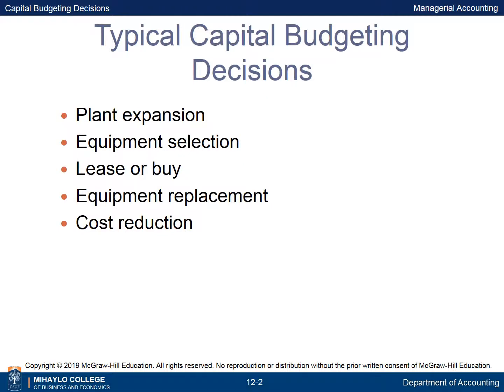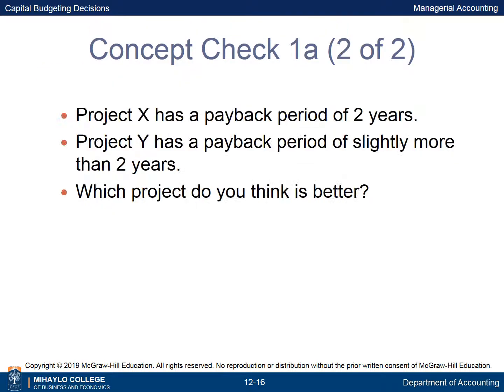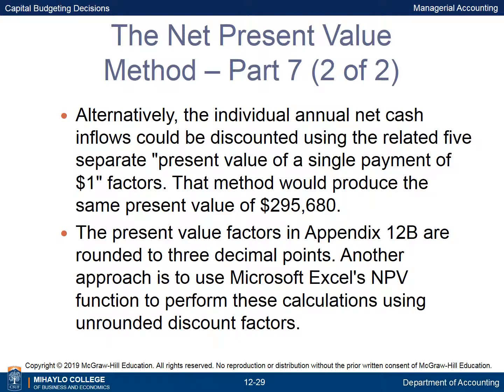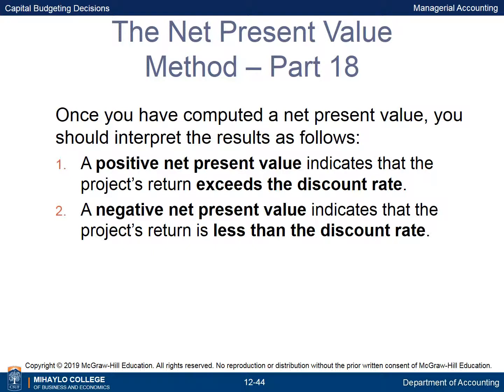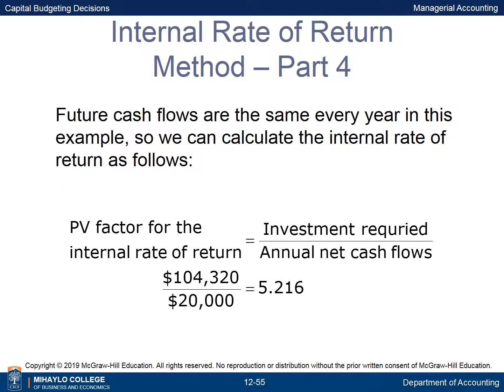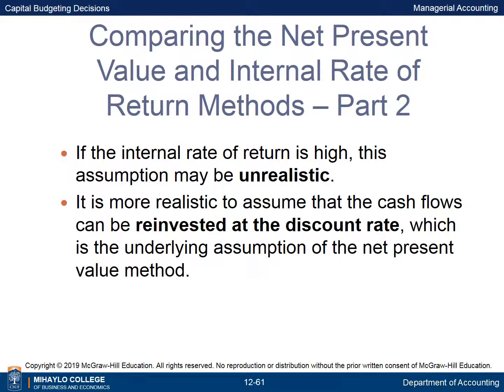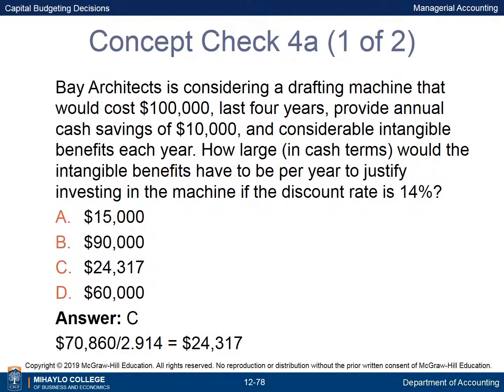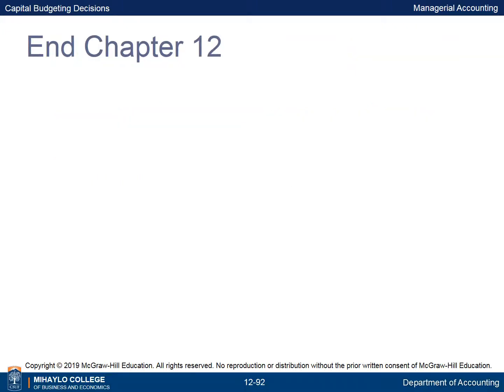Chapter 12: Capital Budgeting (Brewer, 8th ed)